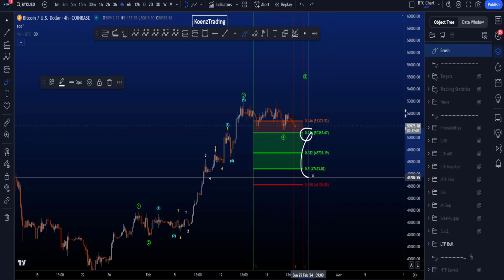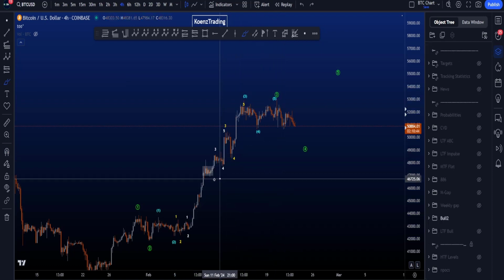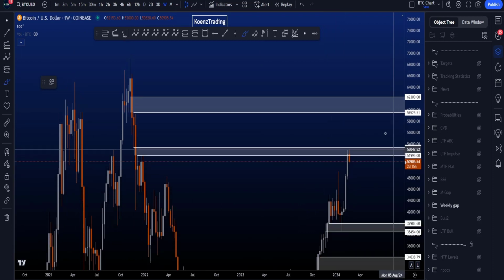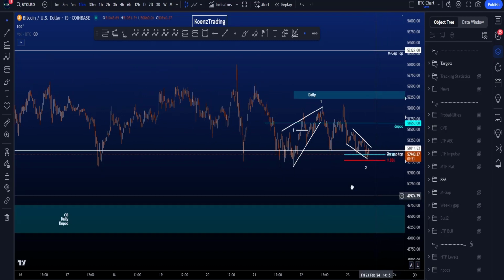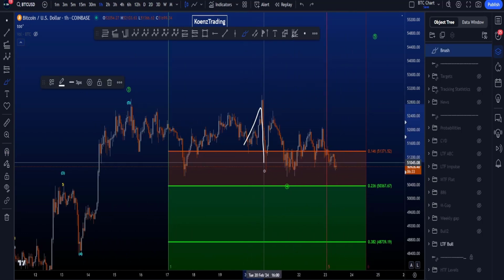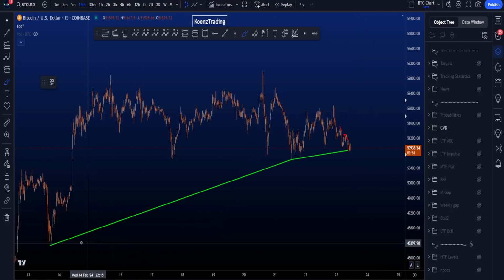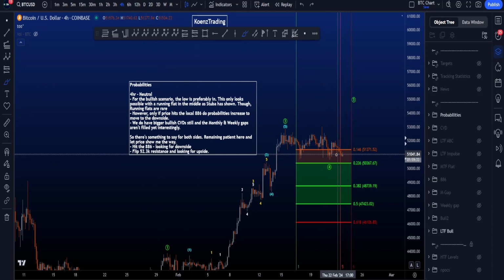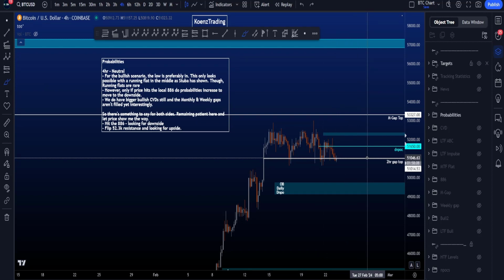Bitcoin Elliott Wave Technical Analysis Today! Bullish & Bearish Price Prediction BTC & News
▶ TIMESTAMPS
0:00 LTF Bullish Scenario (update)
1:04 LTF Bullish Scenario 2 (new)
2:46 Weekly/Monthly gap (same)
3:55 Local Bullish Scenario (update)
5:09 Micro Bullish Scenario (new)
6:37 LTF Bearish Scenarios (update)
8:02 CVD Divergences (update)
 8:38 Probabilities